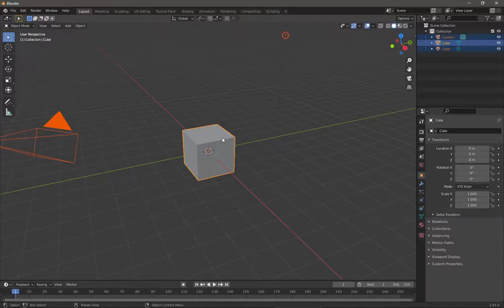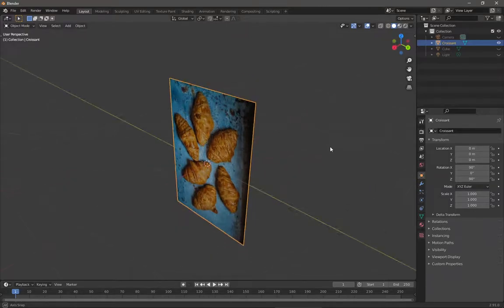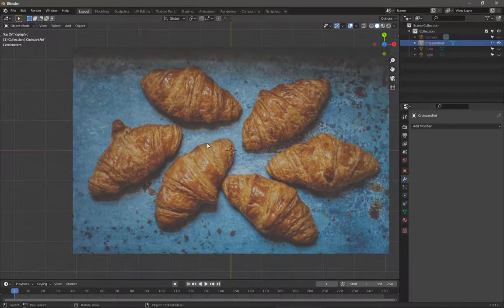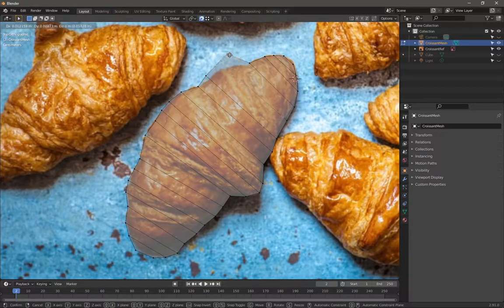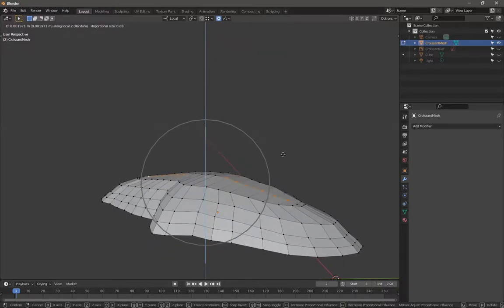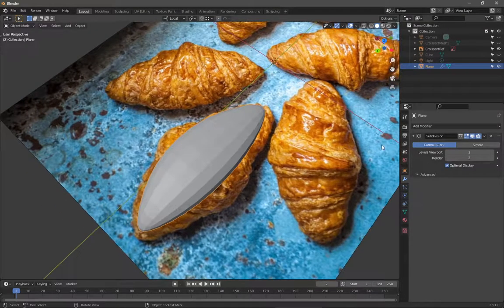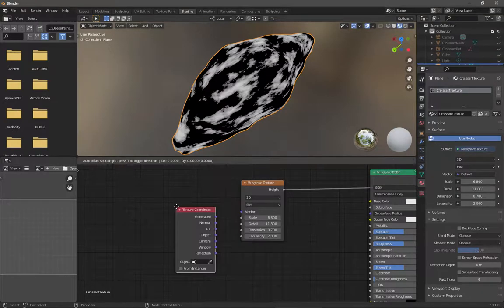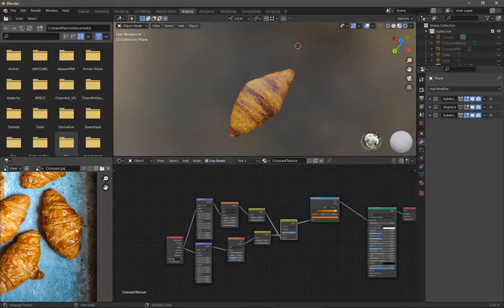Model it Twice: Croissants - Modelling & Texturing in Blender Introduction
This is a first in a series of videos where I show you stuff in blender!
I appreciate any feedback you have on the video and will be working to make upcoming videos even better with the help of you, and my own critical nature :)

In this video we get into:

Intro:

00:00:00 - Hi I'm Patrick
00:01:06 - "The Blender Philosophy"
00:06:00 - Who is this tutorial for?

The Interface:

00:06:33 - Preferences, Interfacing & Setup
00:07:54 - Basic Shortcuts & Adding Reference Image
00:09:00 - The Usefulness of the 3D Cursor
00:09:28 - Setting Up Viewport Shading
00:09:54 - Moving & Orienting Objects in 3D Space
00:15:52 - The Contextual Cursor & Shortcuts

Modelling:

00:17:55 - Modelling UI Setup
00:24:00 - Getting in to Modelling
00:26:50 - First Problem & Troubleshooting
00:29:49 - Back to Modelling
00:33:13 - The Contextual Cursor & Snapping
00:35:29 - Modelling & Transform Orientation
00:39:27 - Second Problem & Proportional Editing
00:42:04 - Sliding Vertices Along an Edge
00:42:30 - Adding Ring Cuts

Texturing from Image:

00:45:36 - UVs, Smart Project
00:48:10 - Selecting Islands
00:49:50 - Project from View

Croissant #2 (Modelling Continued):

00:53:48 - A Similar Start
00:55:42 - Modifiers - Subdivision Surface
00:58:44 - Stacking Modifiers - Displace & Vertex Groups
01:02:53 - Flipped Normals

Procedural Texturing:

01:05:25 - Nodes, Shaders,
01:13:20 - I Look for a Node that Doesn't Exist
01:14:00 - Getting back on Track with Nodes

Conclusions:

01:17:31 - Conclusions